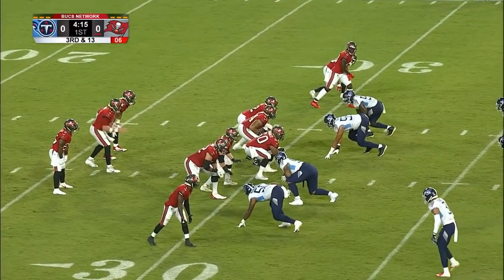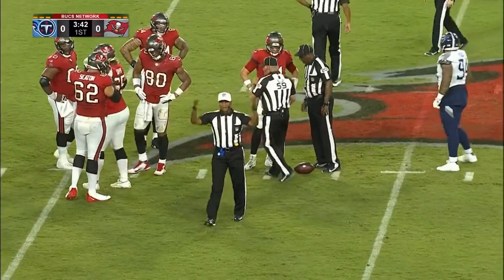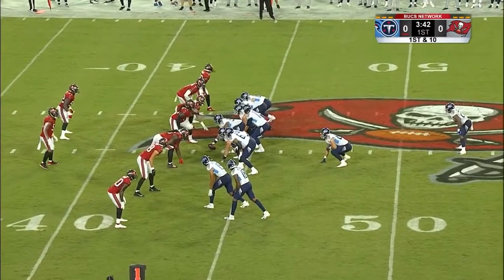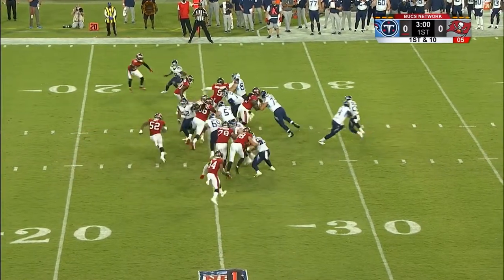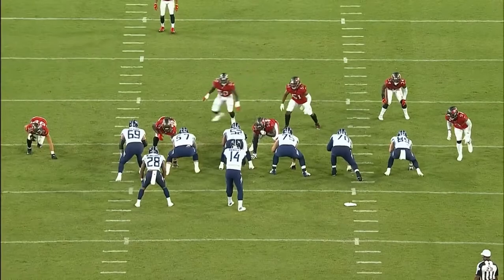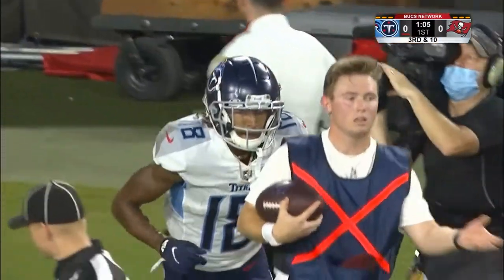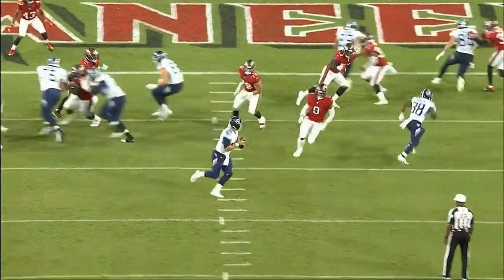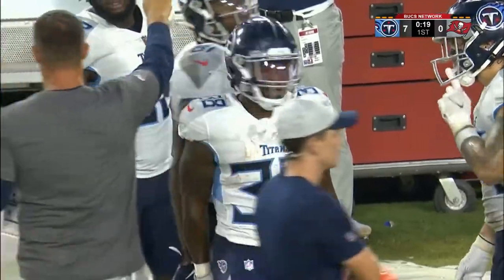Mike Keith play-by-play preseason game 02 1st Q TD drive Tennessee Titans vs Buccaneers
Dave McGinnis color commentator